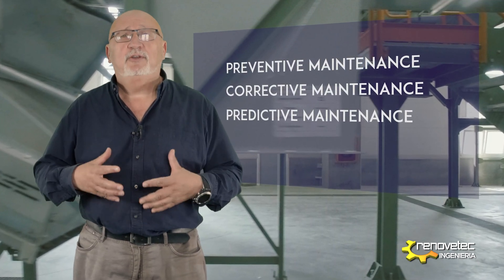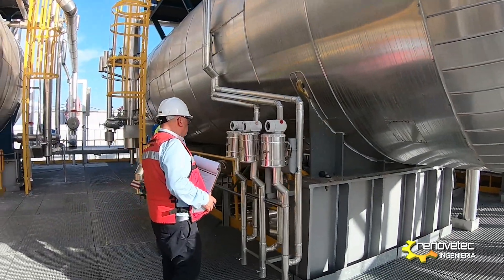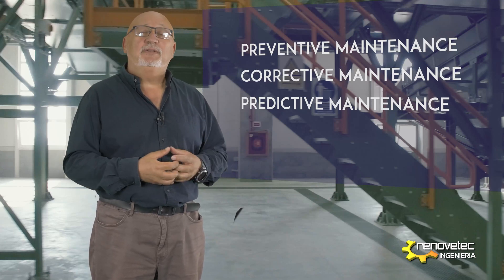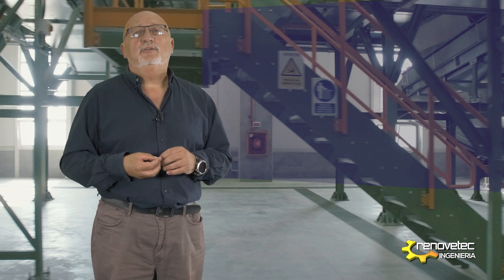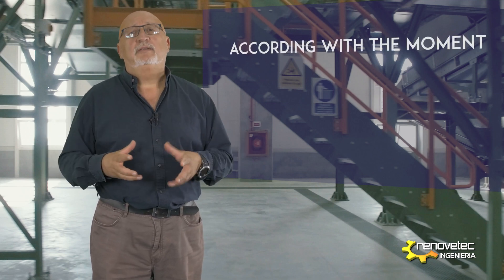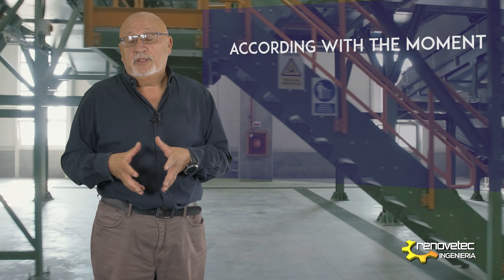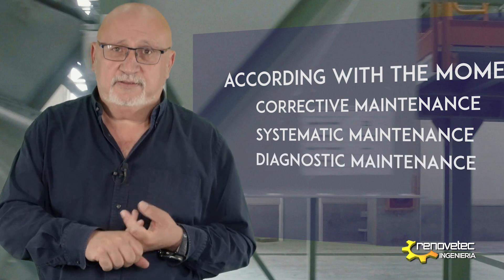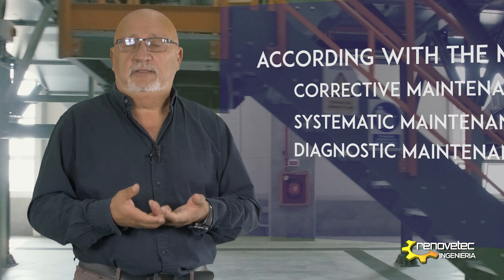TYPES OF MAINTENANCE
Normally, we recognize three main types of maintenance: corrective, preventive and predictive. But, what happen with legal maintenance, or modification, or condutive, or proactive? Are they other types of maintenance or it is another way to classify the maintenance? In this video we will try to clarify some important aspect related with the classification of maintenance tasks